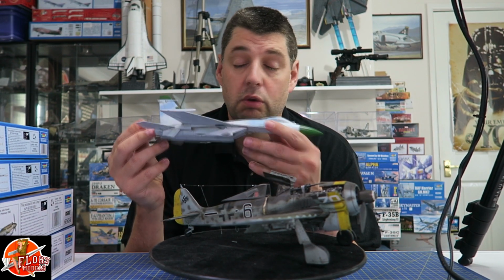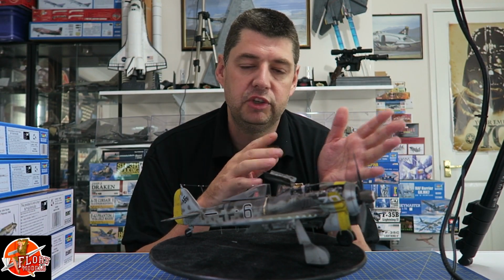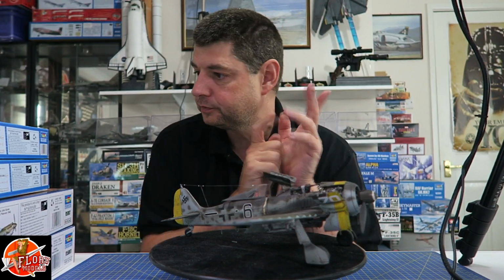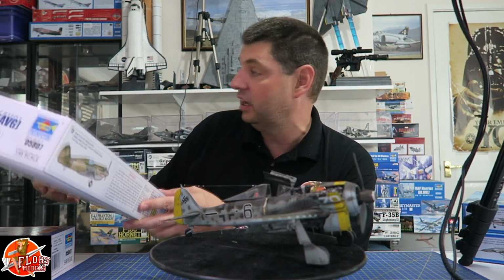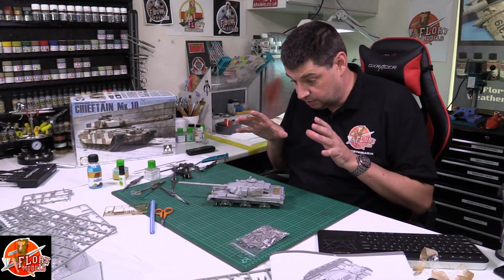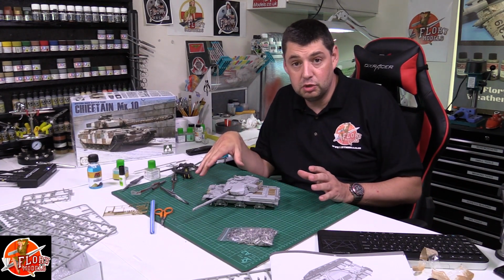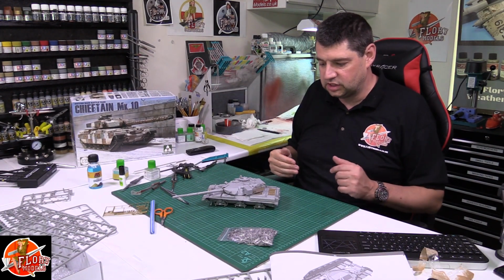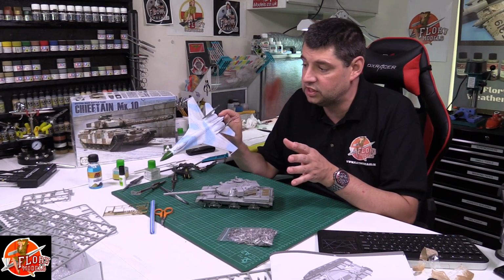Flory Models Daily Show 7th September 2016